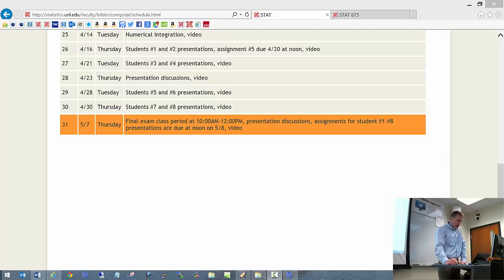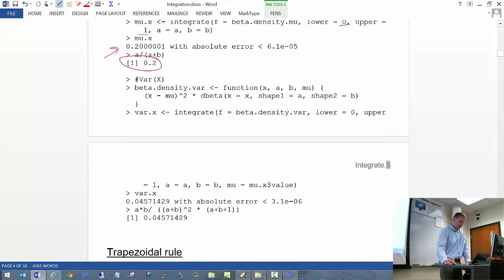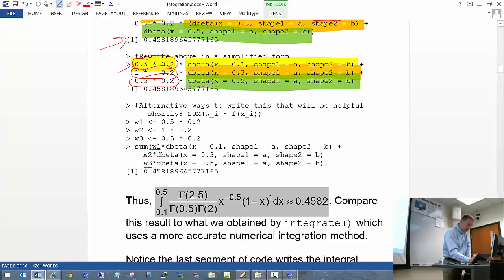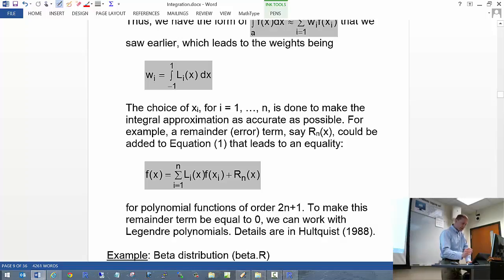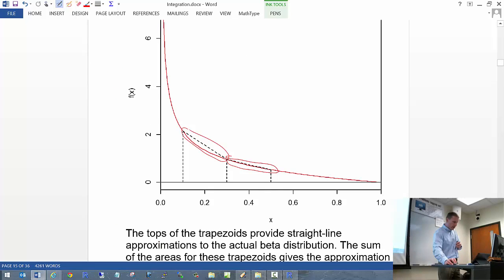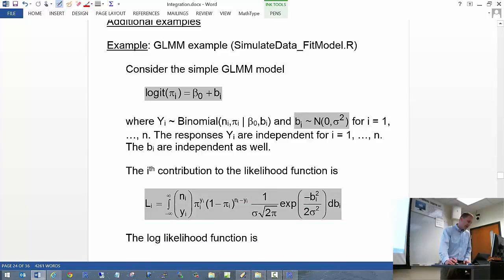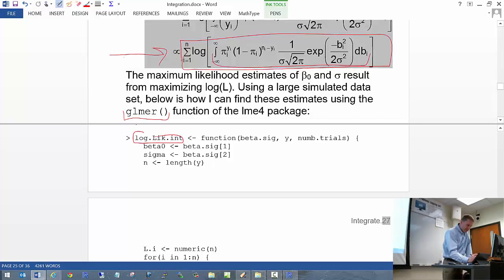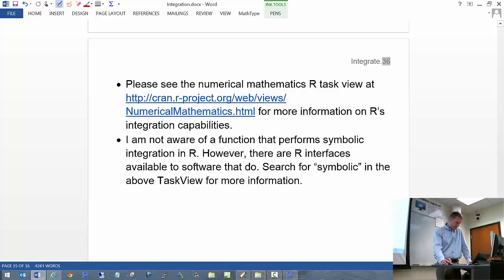Computational Statistics - Class #25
Table of Contents:
0:00 Introduction
13:54 Simple search algorithms
21:32 Newton-Raphson
35:15 MLE
36:13 Bernoulli example
57:51 Gamma example

for the lecture notes.

This is a video from STAT 992 (now STAT 950) at the University of Nebraska-Lincoln in spring 2015.

This was the last regular lecture-based course of the semester. Students gave presentations in the remaining classes. Videos from those classes are not available.